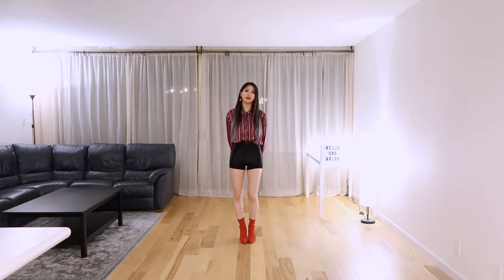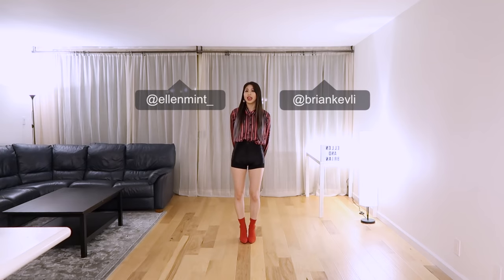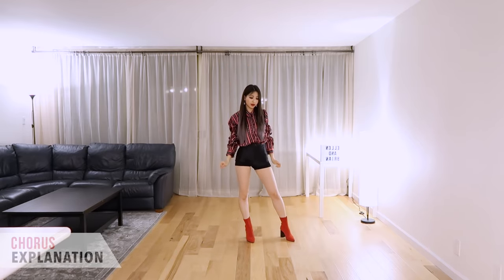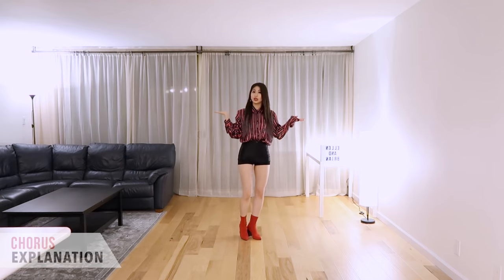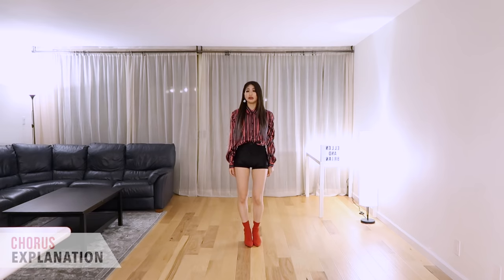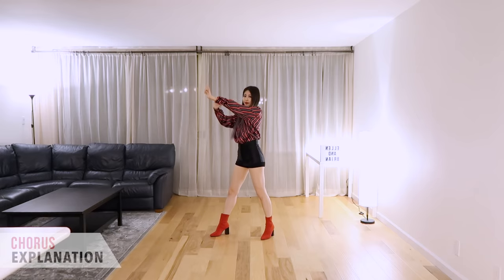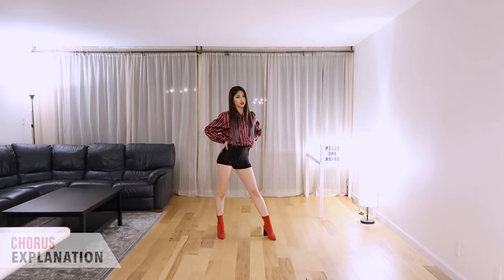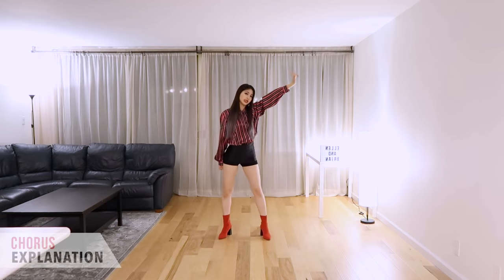TWICE - “FANCY” Dance Tutorial (Explanation + Mirrored) | Ellen and Brian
Learn TWICE’s (트와이스) “FANCY” chorus choreography with Ellen’s detailed explanation!

This video is mirrored so you should watch it as if you’re looking at yourself in the mirror. You can also follow what I say in terms of the direction (left/right). Feel free to change up the speed of this video depending on your personal preference by adjusting it in the YouTube settings and repeat the parts based on your own learning pace.

Timestamps:
0:27 Chorus explanation
3:45 1st part review w/ counts
6:18 2nd part review w/ counts
10:54 All Chorus w/ counts
12:20 Chorus w/ 0.75x speed
13:03 Chorus w/ full speed!